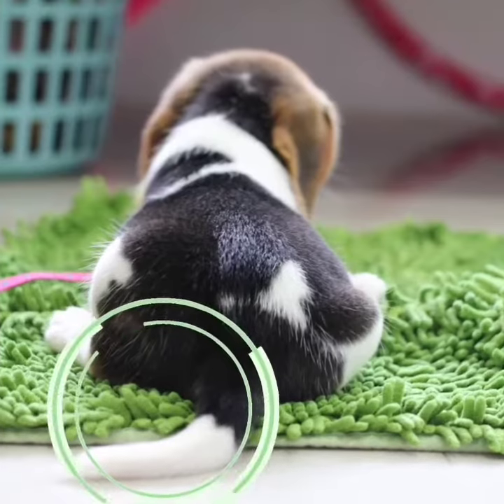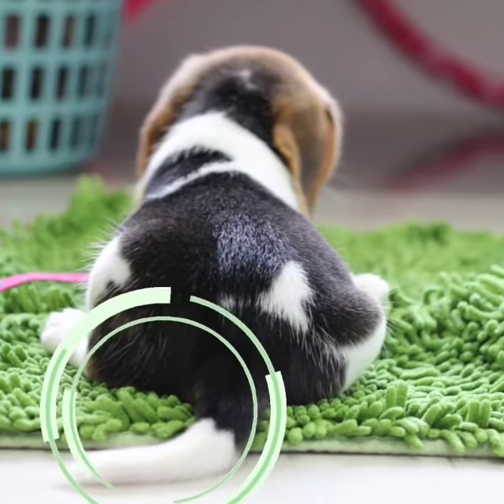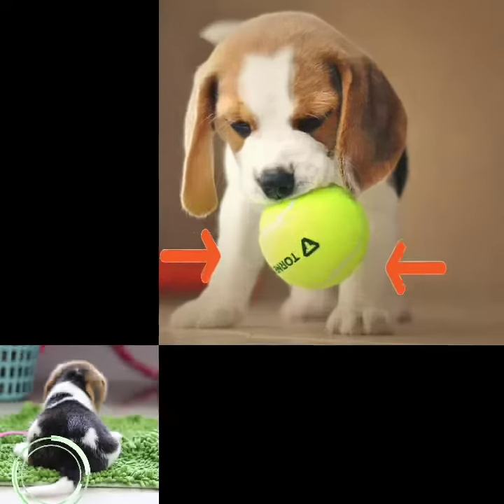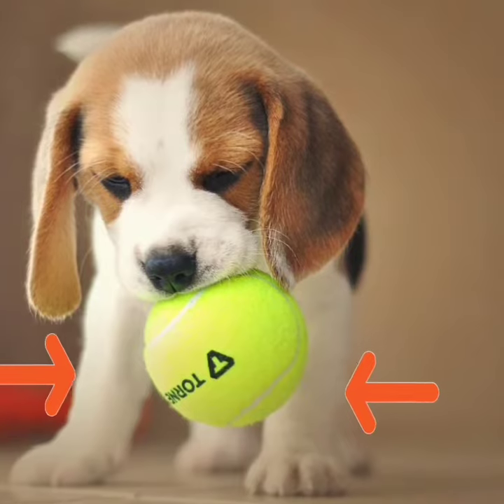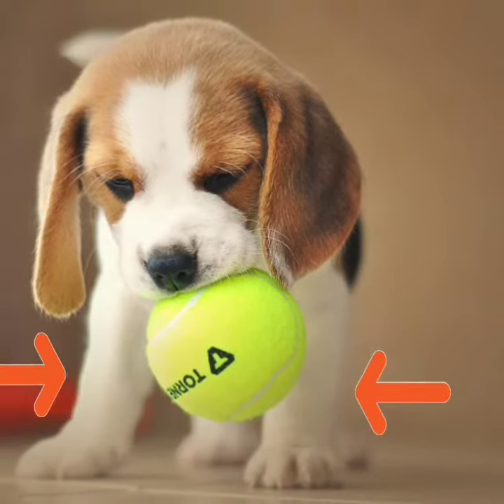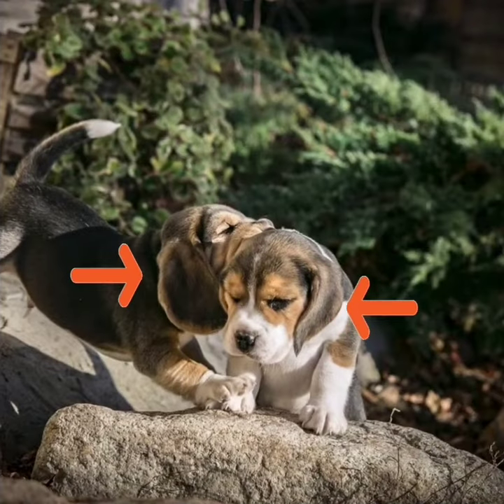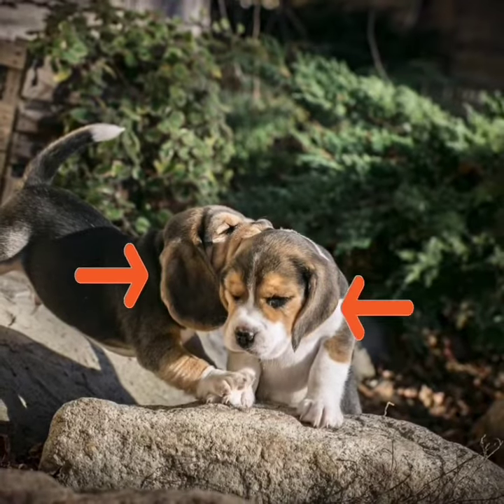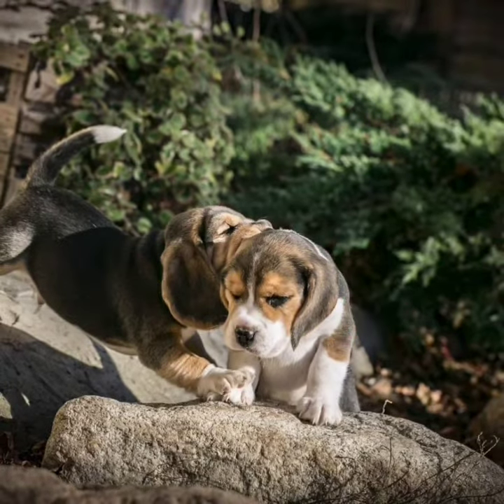Is your beagle a pure breed ( Full episode )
In this video we are going to discuss about how to identify pure breed of beagle puppy .

Thanks

Shorts link of this video :-